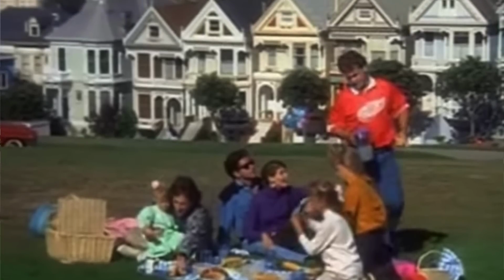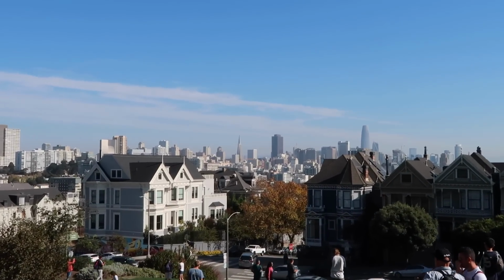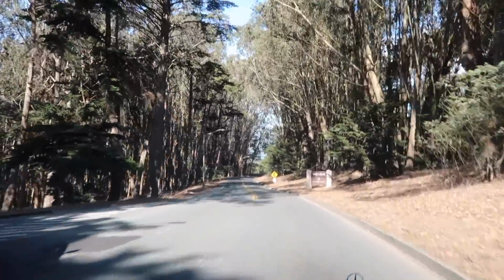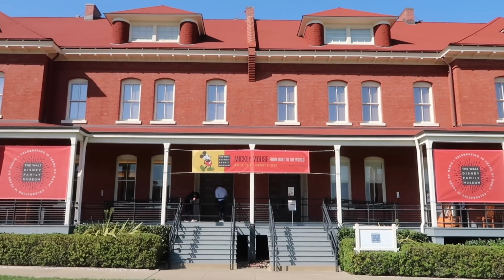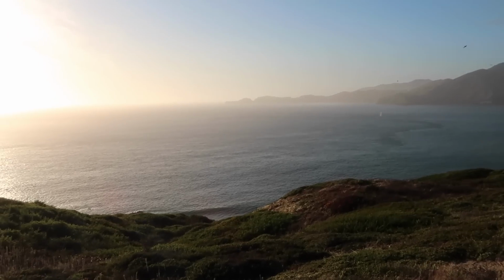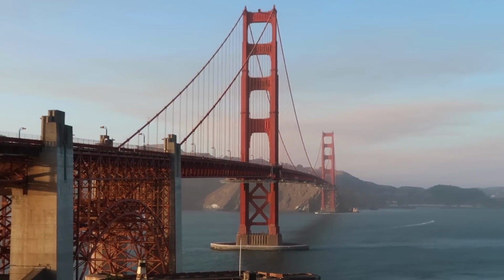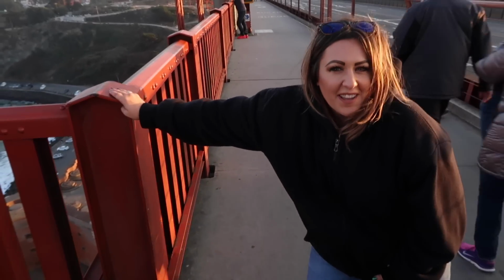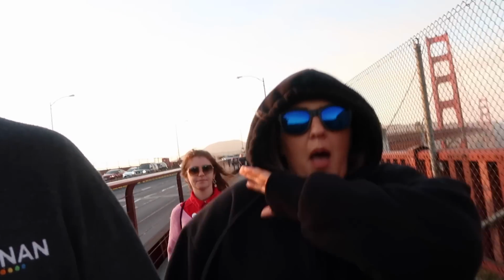Our Last Day in San Francisco! The Presidio, Golden Gate Bridge, Full House Scene & More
Special Thank you to Keith Gluck and Candice for showing us all around San Francisco!

Best Life & Beyond Merchandise!

Personal Social Media Links:
Best Life & Beyond Official Instagram:  @bestlifeandbeyond
Spence Instagram:  @Serflosangeles
Katie Instagram and Twitter: @KTthedisneybear